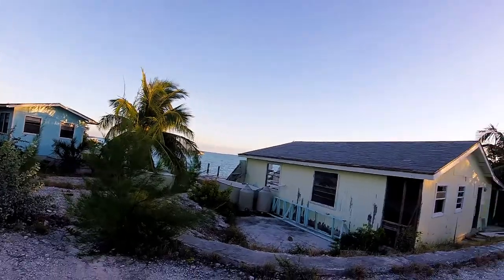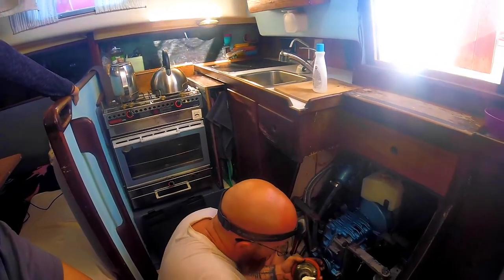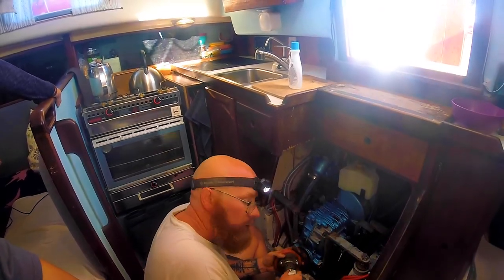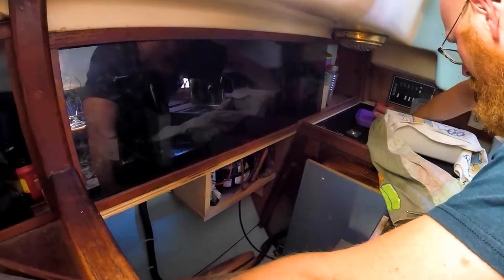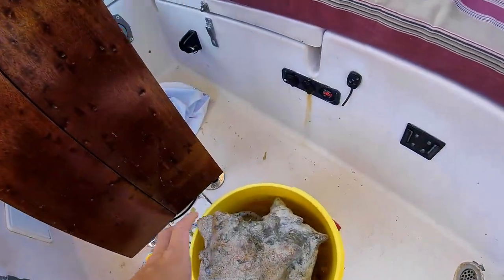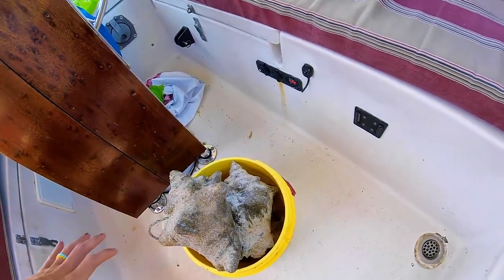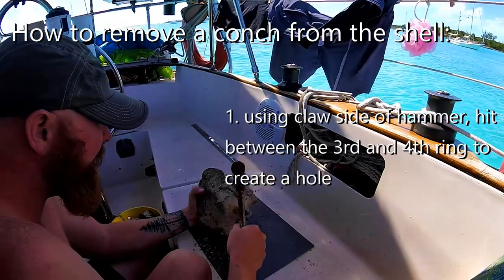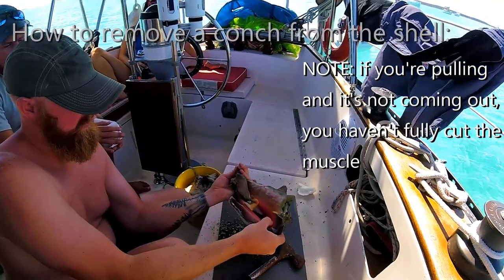Sailing Quin - Ep 11 - Bahamas Sailing & Projects & How to Remove a Conch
We sail around the Exumas in the Bahamas.  Going back to Lee Stocking Island and leaving Childrens Bay Cay, we encounter extreme kindness from a fellow cruiser on a mega yacht.  We knock out some projects including some engine maintenance, fixing an anchor light, and finding new parts of the sailboat.  We explain how to remove a Conch from it's shell quickly and easily.  And we spearfish off the boat while the girls lounge in their tubes.

Boat: 1975 Bayfield 32